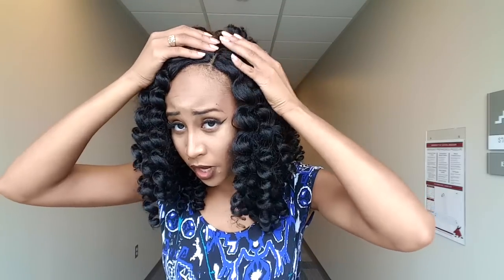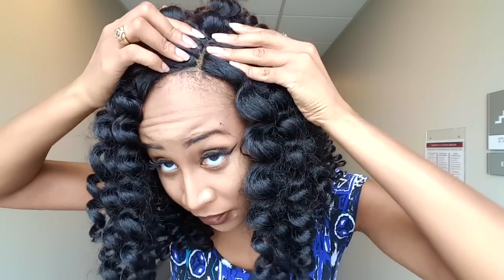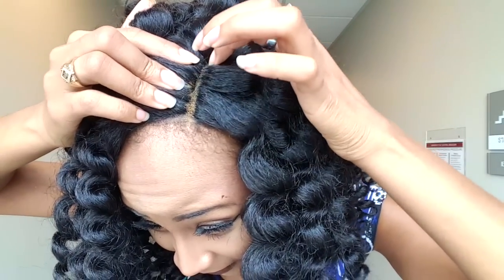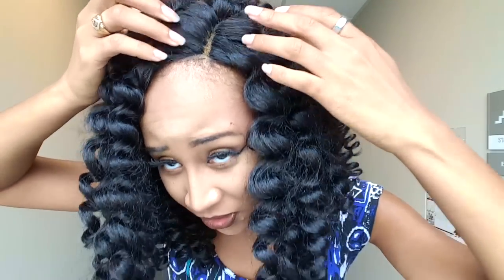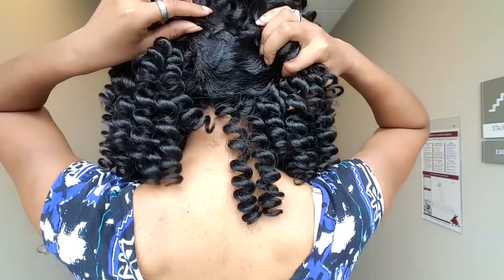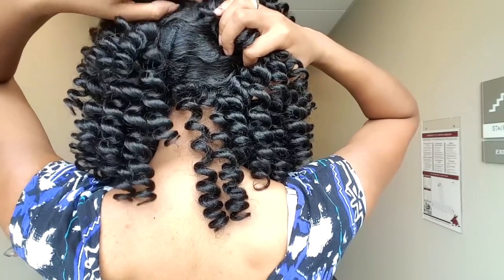FREETRESS EQUAL BUBBLE WAND LACE FRONT WIG| COLOR 2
For all my natural ladies, if you have been struggling trying to get that beautiful twist out look, but can't seem to get it right then Freetress Equal's "BUBBLE WAND" Lace front wig is definitely a beautiful go to. Her natural perm rod set curls are very bouncy and full enough to give you that big hair look you've been dreaming of. Its African-American texture will also give you that realistic look! So purchase Bubble Wand TODAY!

COLOR:2

Thank you to the Shake-N-GO Hair CO. for providing me this lovely unit to review!!!

If you're interested in keeping up on Shake-N-Go's latest products then follow their social media!!

PROS
- bouncy beautiful curls
- african american braiding hair yaki texture
-full
-shoulder length
- great unit for natural girls
- heat safe (on low setting)
- can separate the curls into a more full loolk
- realistic look

CONS
- can get frizzy
- some short filler hairs
- needs better parting space
- attracts heat